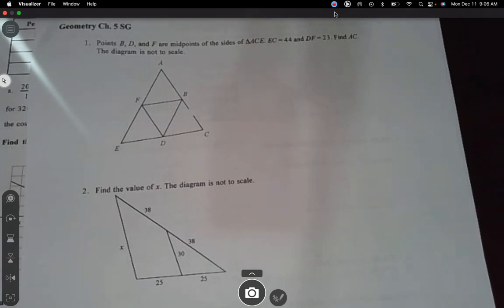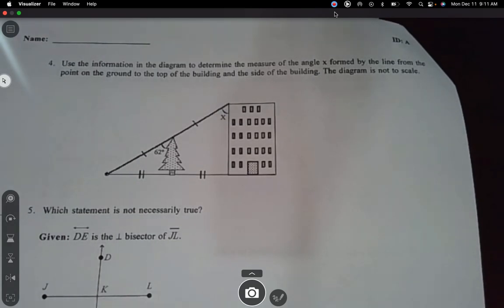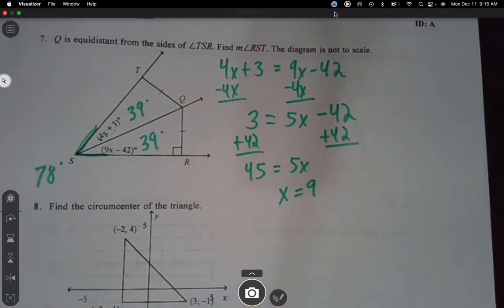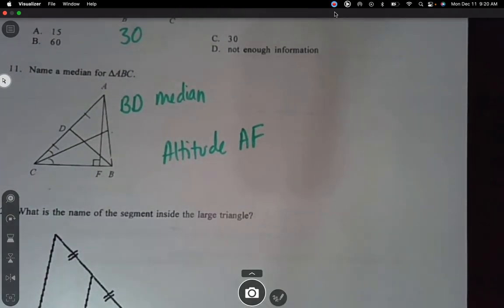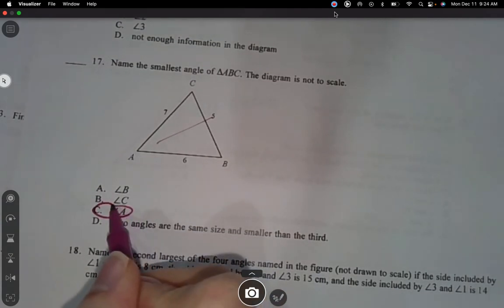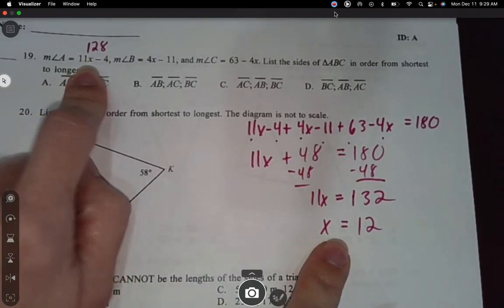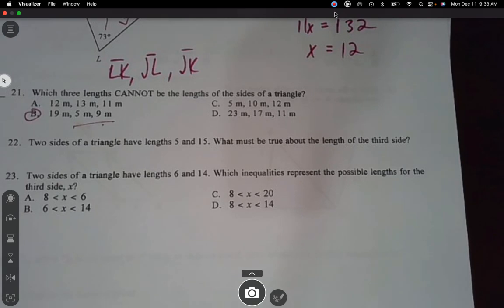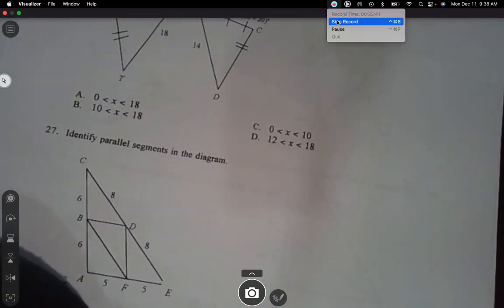Geometry Review 1 Midterm